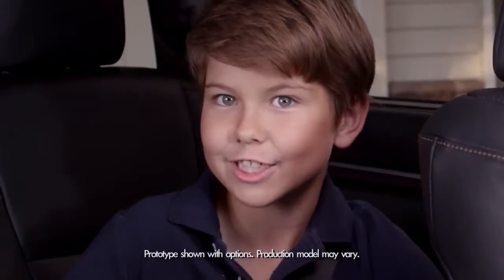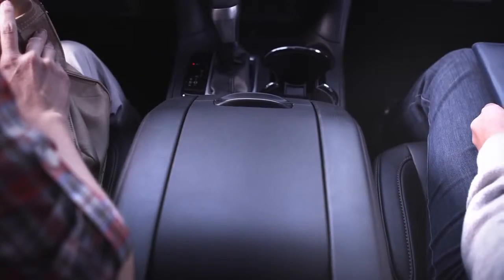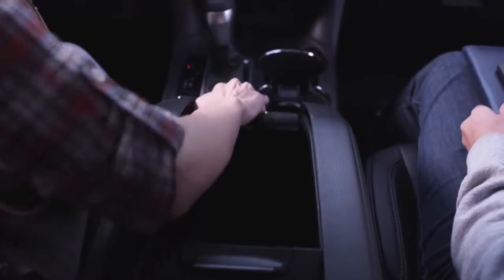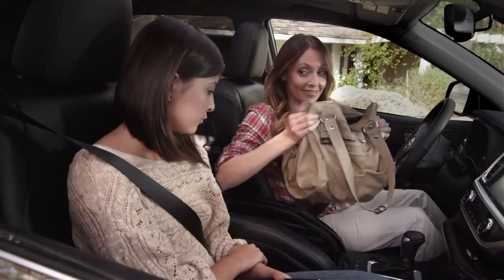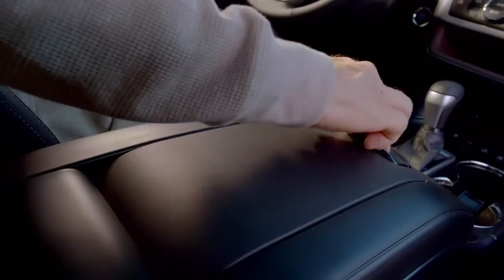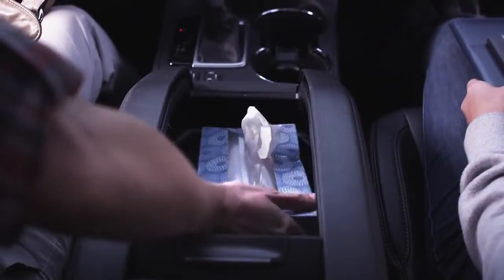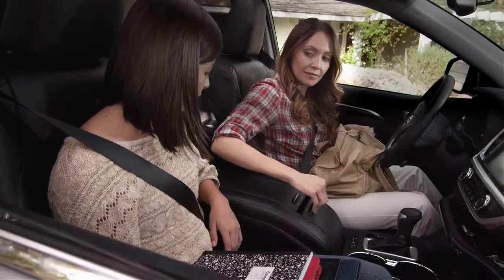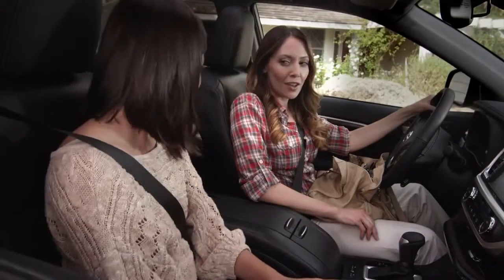Roll Top Center Console 2014 Toyota Highlander